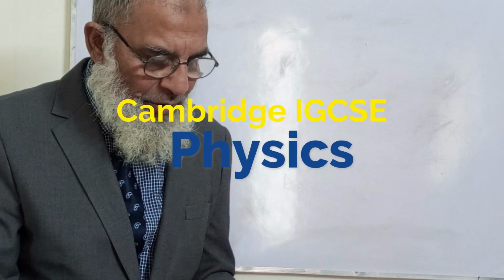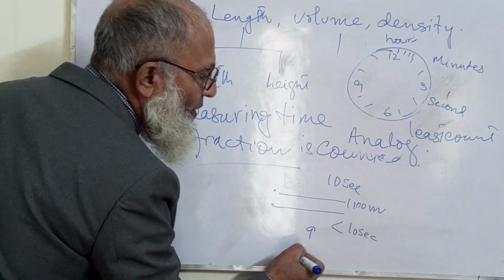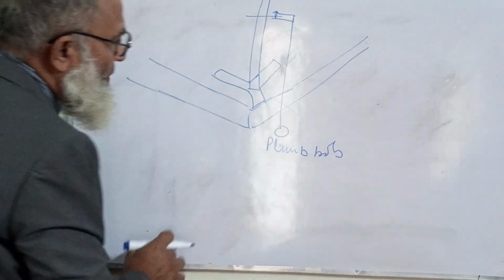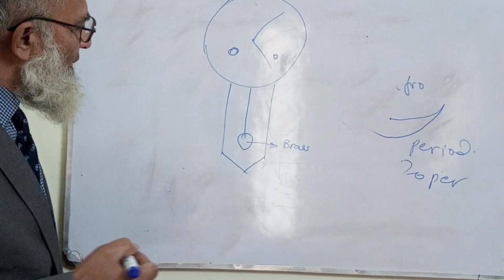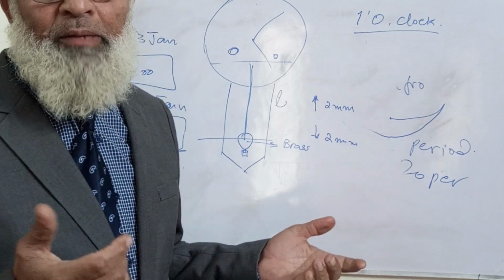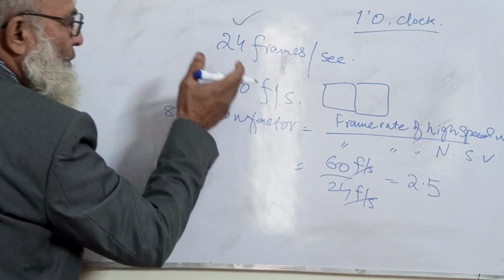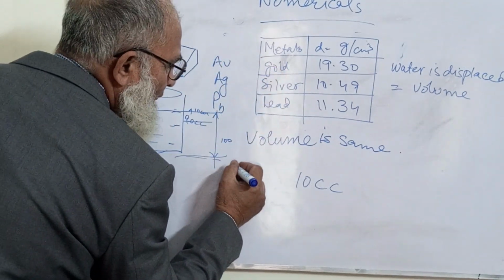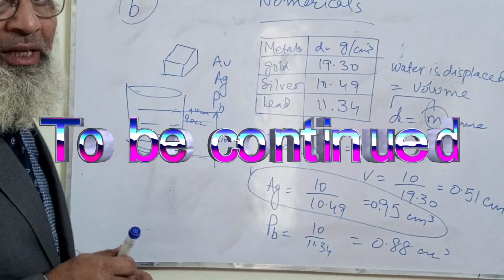Cambridge IGCSE Physics|Chapter # 1|Making Measurements |Measuring Time|Part 1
CambridgeIGCSEPhysics#ChapterNo.1#MakingMeasurements#Physics

I would like that you comment on my lectures every comment will be appreciated.
Hope you will enjoy my Physics Class.